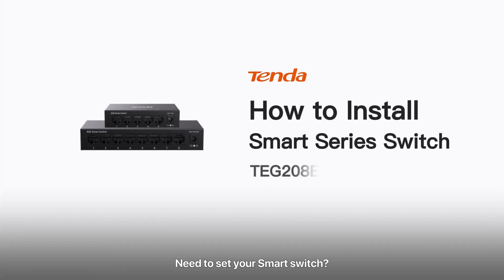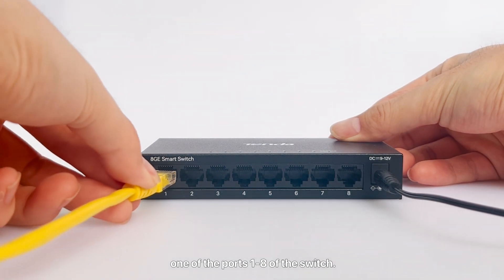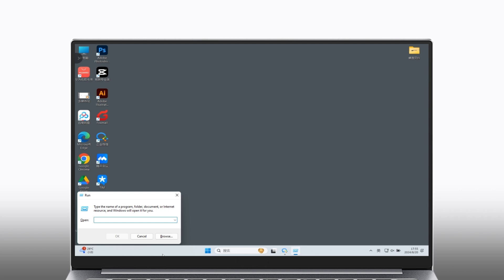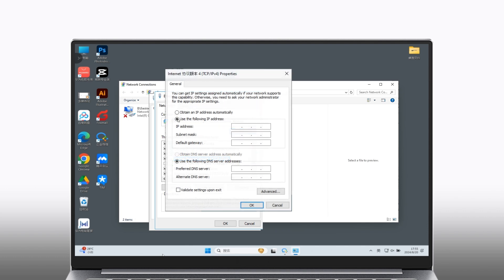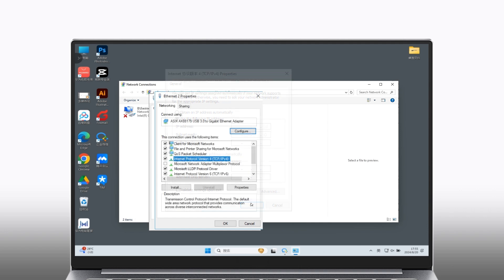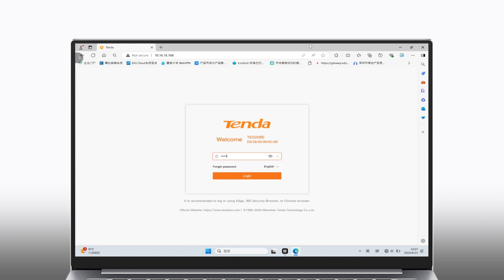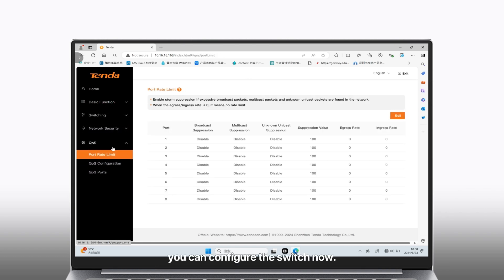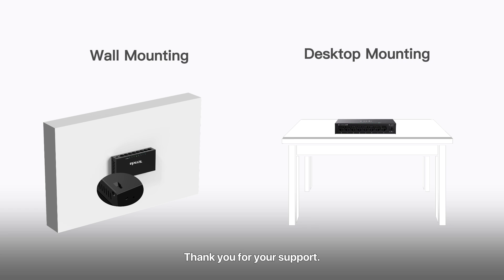How to Install TEG208E&TEG205E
TEG205E,
TEG208E
Coming soon#
Managed Switch,Web management.